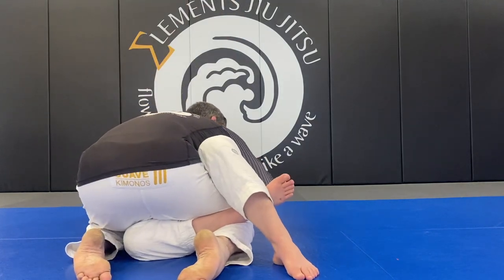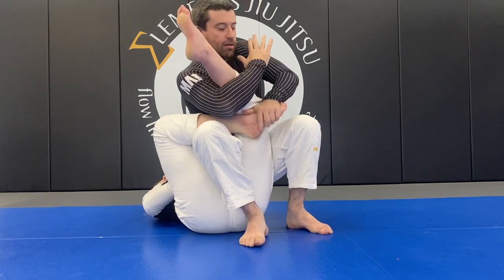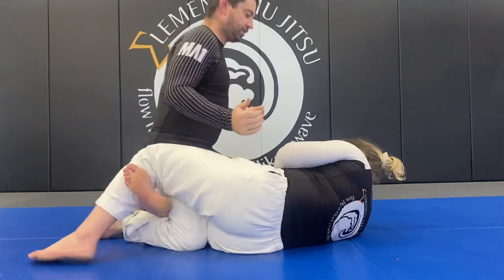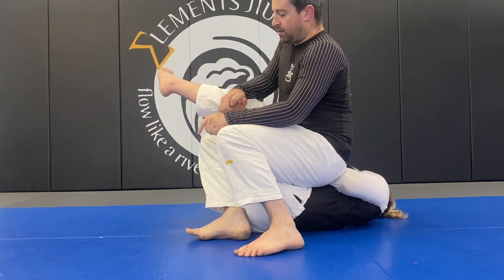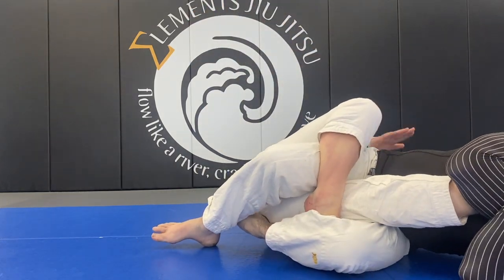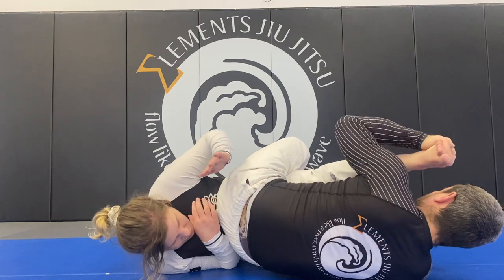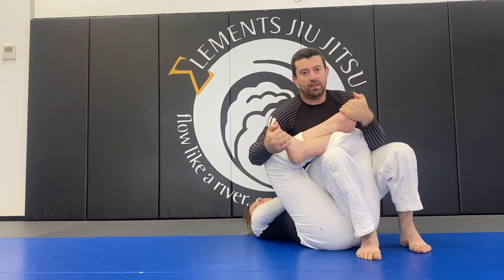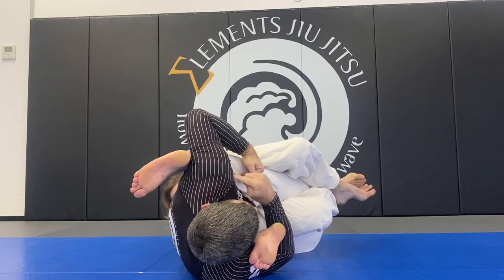How to Finish a Knee Bar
Two easy, high percentage Knee Bar set ups and finishing sequences.